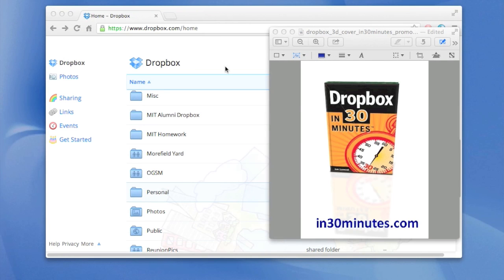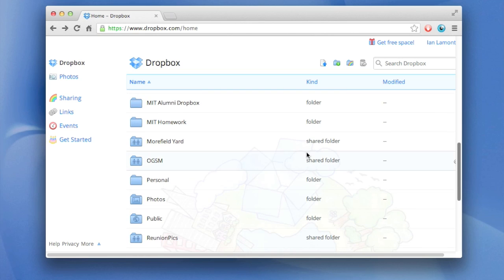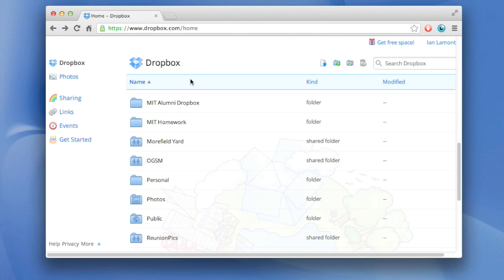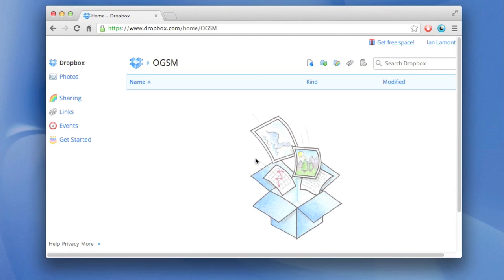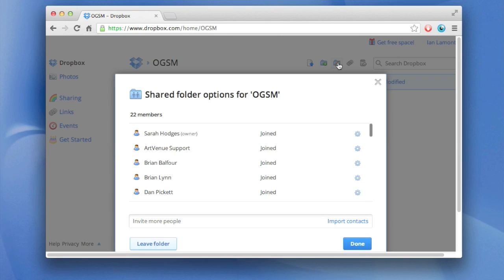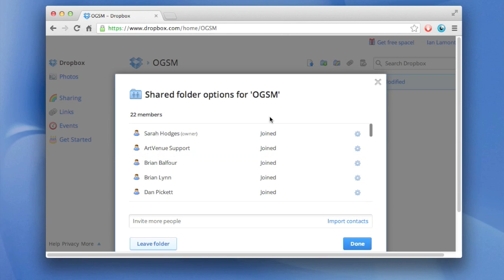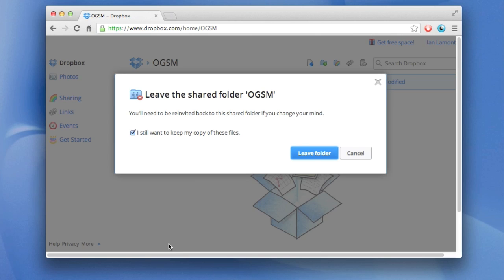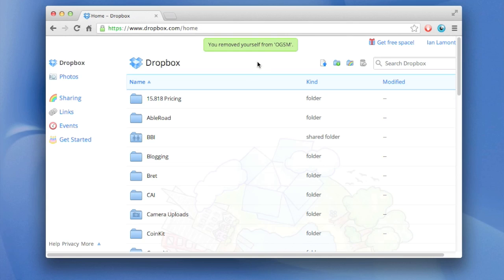Dropbox: How to leave a shared folder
This 2-minute video demonstrates how to leave a shared Dropbox folder that someone else created. It shows the steps required to find and leave the folder, and the options to keep copies of the files. The video is by the author of Dropbox In 30 Minutes. to see more free videos and learn about the guide.

Also, "Likes" are greatly appreciated. Thank you!